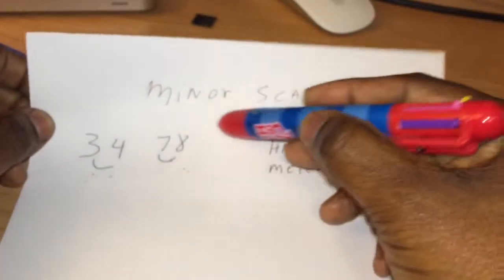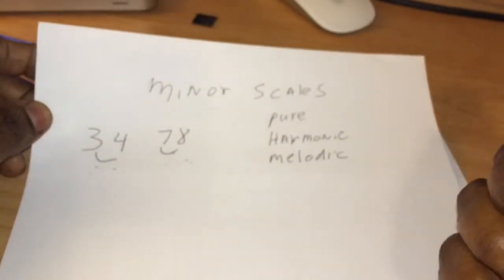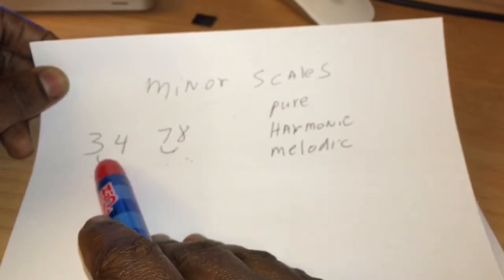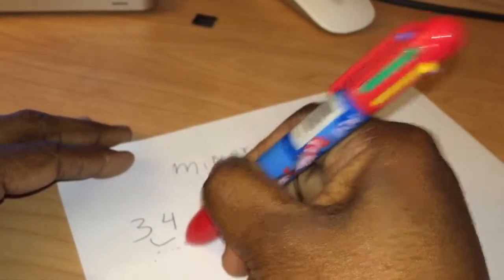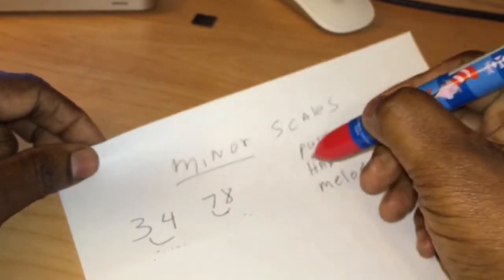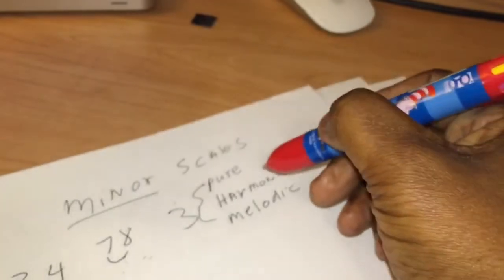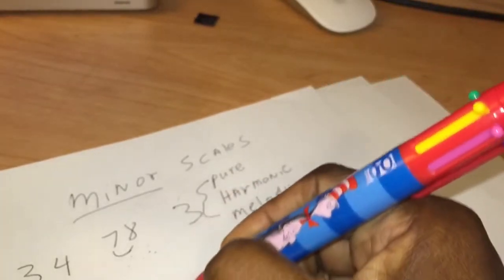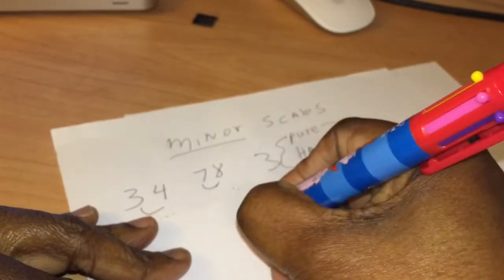How to make a minor scale. Pure, Harmonic and Melodic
The formula for building pure, harmonic and melodic minor scales.